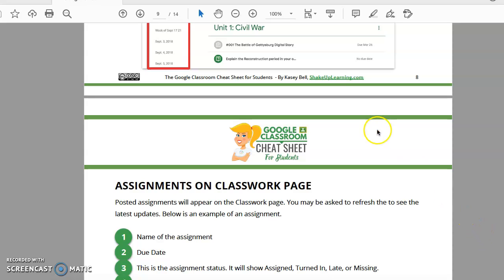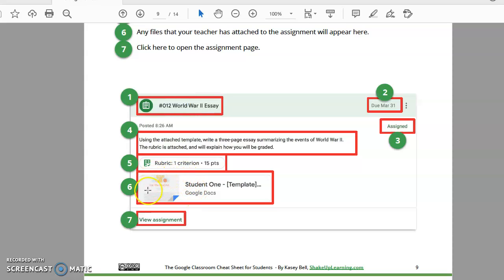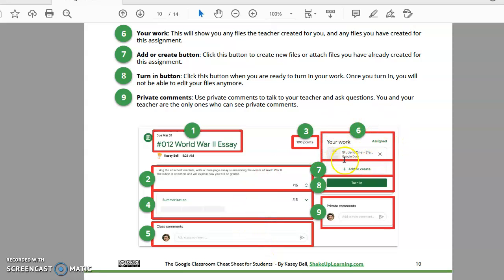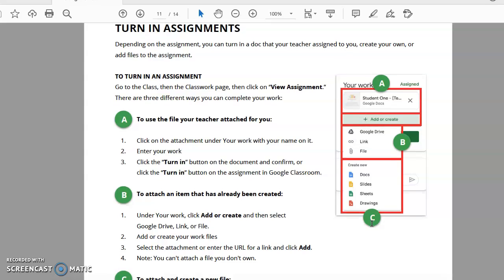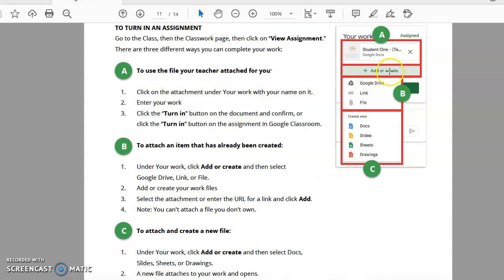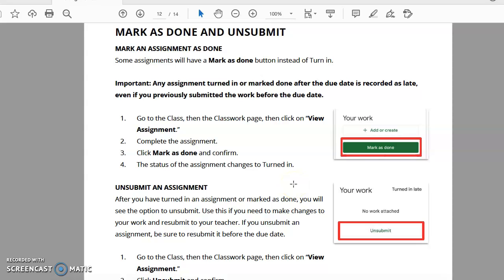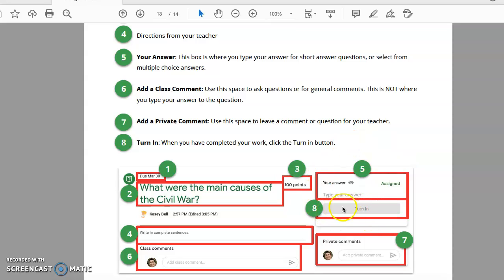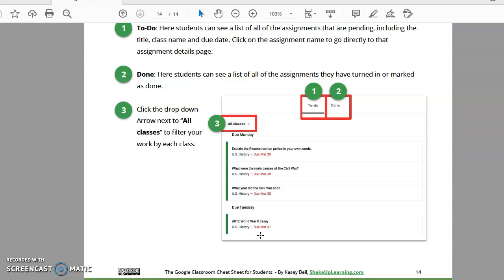Google Classroom Cheat Sheet #2